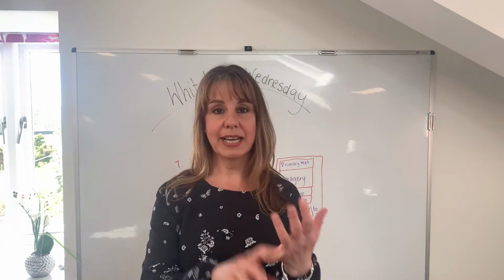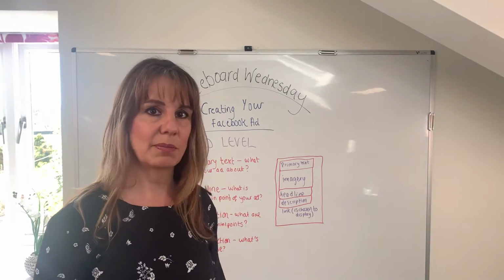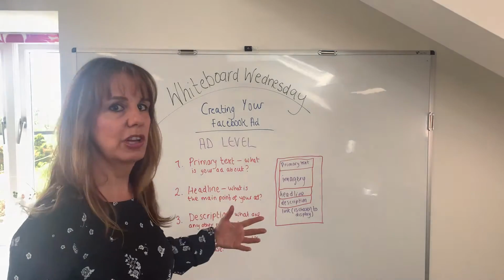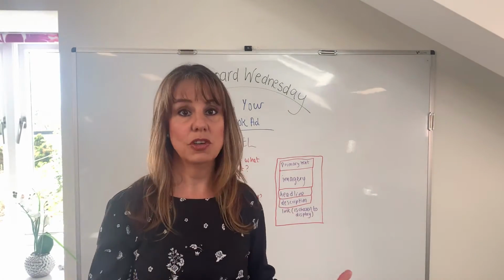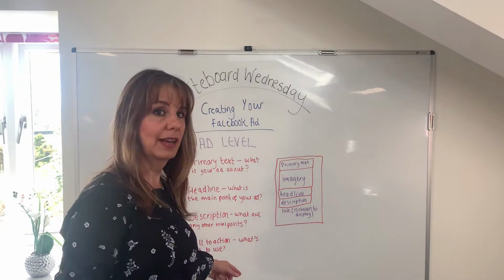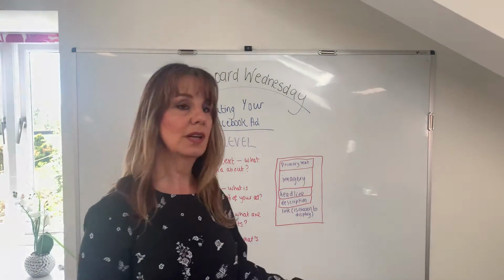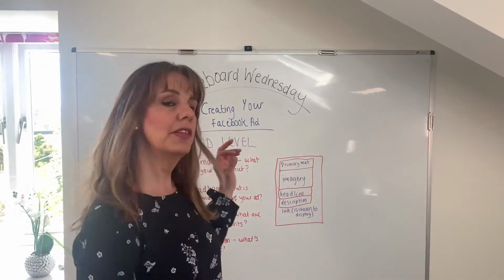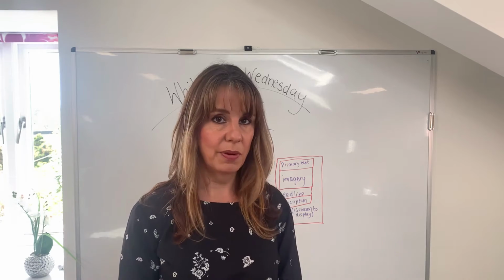Whiteboard Wednesday - Creating Your Facebook Ad - Ad Level 🔥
This is the final part of our 3-part Facebook Ads mini-series, where Sam looks at the Ad Level and how to put together the part of the campaign your audience actually sees.

Facebook Ads can feel complicated when you are faced with lots of settings and options, so this episode focuses on the practical elements that help make the advert itself clearer and more effective.

In this Whiteboard Wednesday:

🔥 What happens at the Ad Level
📸 How to choose the right creative for your advert
✍️ Why your copy needs to be clear and relevant
🎯 How the advert should connect back to your campaign objective
💬 The importance of a strong call to action
📱 How to think about the experience your audience has when they see the ad
📈 Why testing different versions can help improve performance
💡 How to keep the process simple and focused

If Facebook Ads have always felt a bit overwhelming, this episode gives you a clearer understanding of the final stage and how to create an advert that works harder for your agency.